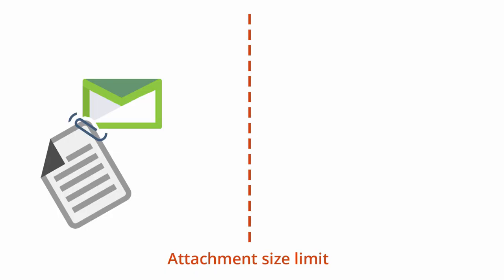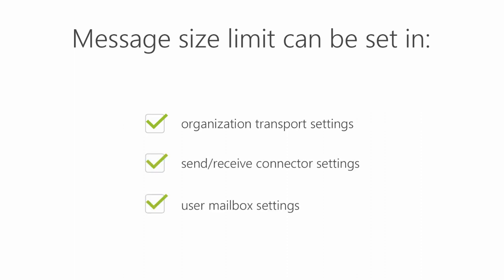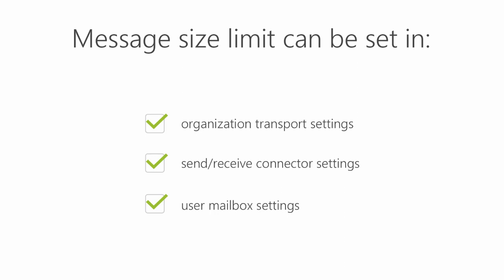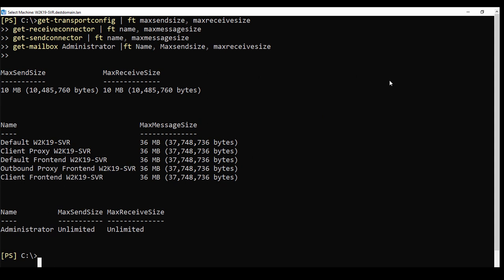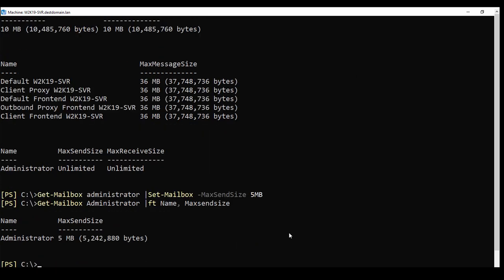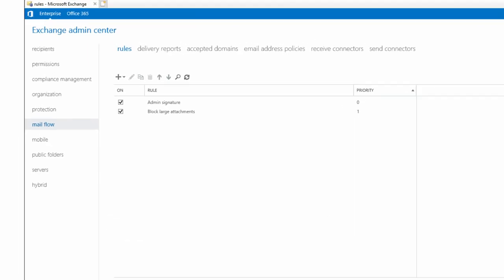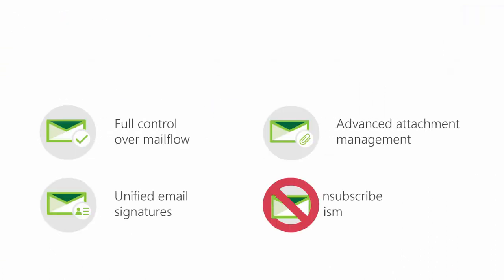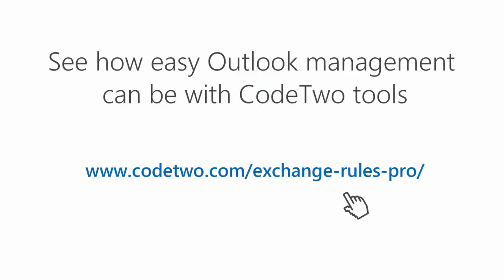How to check & set email attachment size limit in Exchange and Office 365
The video shows how to check and set email size limit and attachment size limit in Exchange Online, Exchange Subscription Edition (SE), Exchange 2019, Exchange 2016, Exchange 2013 and Exchange 2010 using PowerShell. Below, you can find all cmdlets used in the video:

The following cmdlets check email size limit on three levels mentioned in the video:
get-transportconfig | ft maxsendsize, maxreceivesize
get-receiveconnector | ft name, maxmessagesize
get-sendconnector | ft name, maxmessagesize
get-mailbox Administrator |ft Name, Maxsendsize, maxreceivesize

In Office 365, replace get-receiveconnector & get-sendconnector to get-inboundconnector & get-outboundconnector.

This set of cmdlets changes Administrator's email size limit to 5 MB, and shows if the changes have been applied:
Get-Mailbox Administrator | Set-Mailbox -MaxSendSize 5MB
Get-Mailbox Administrator | FT Name, MaxSendSize

Get-Mailbox and Set-Mailbox cmdlets are targeted for the Administrator mailbox. You can change Administrator to any other user mailbox.

The cmdlet below creates a mail flow rule which blocks attachments over 3 MB:
New-TransportRule -Name "Block large attachments" -AttachmentSizeOver 3MB -RejectMessageReasonText "Message attachment exceeded 3 MB. This email will not be delivered."